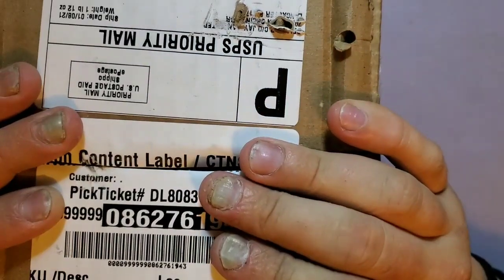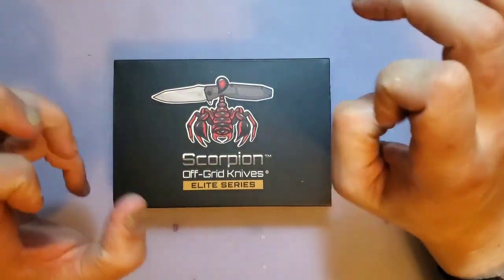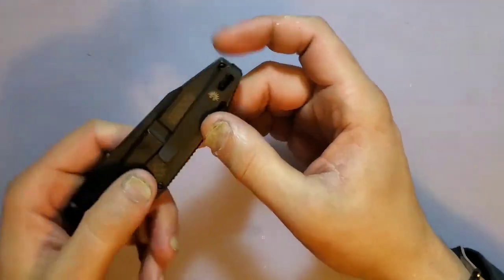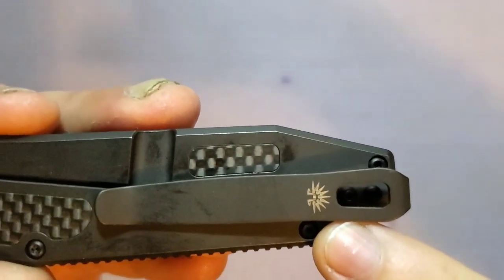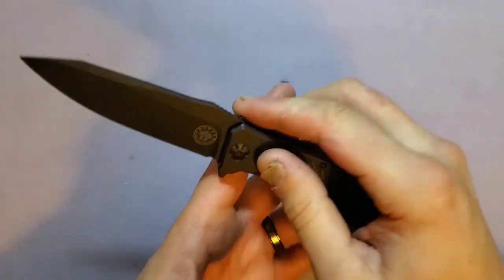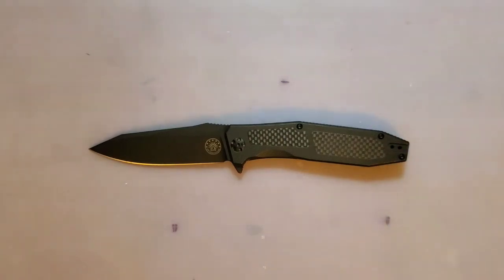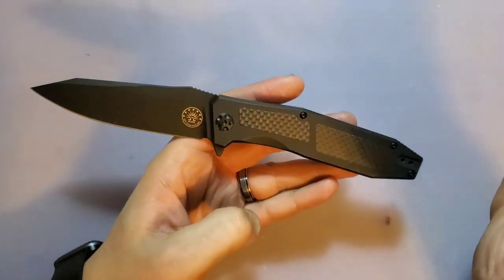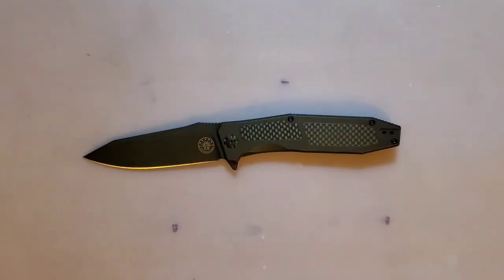Unboxing the Offgrid Knives Scorpion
Unboxing the offgrid knives scorpion. titanium, Carbon Fiber, s35, ceramic bearings, gorgeous!!!